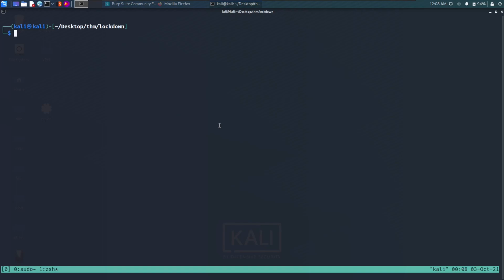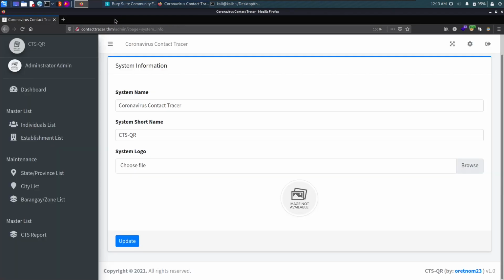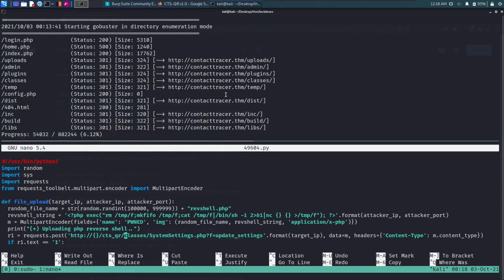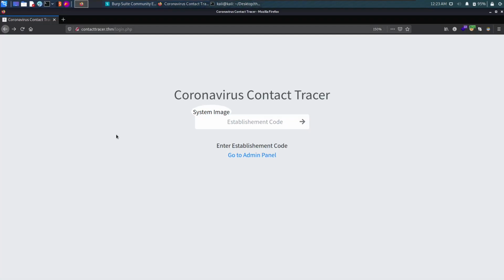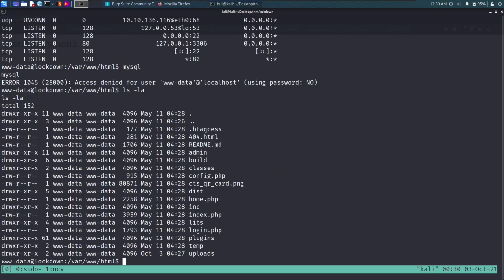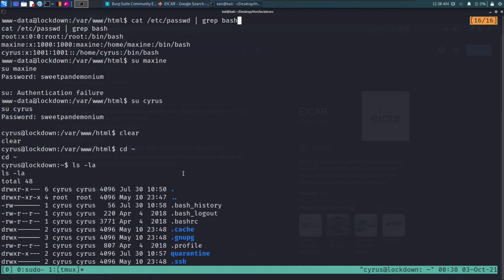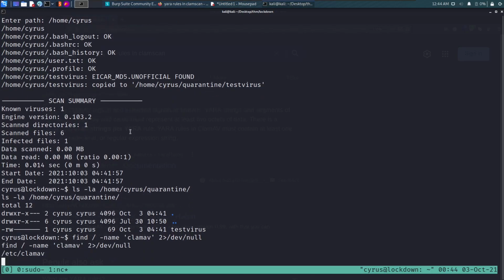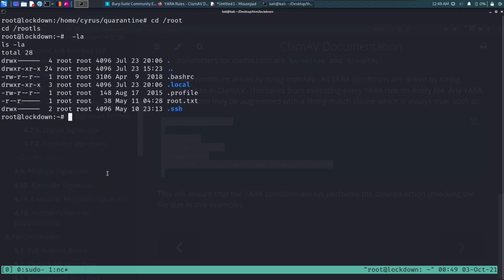TryHackMe | Lockdown Room Walkthrough [Voice | Explained]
Enumerating a CTS_QR application that gives us a reverse shell back, following with ClamAV privilege escalation technique by making custom YARA rules.